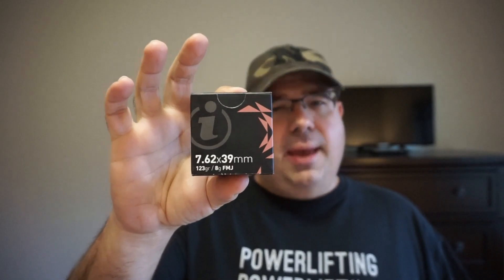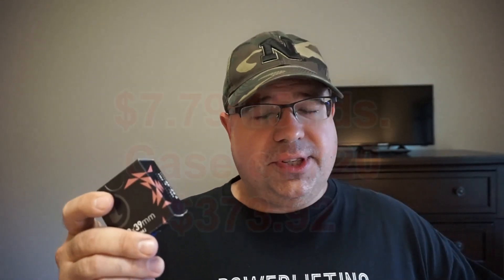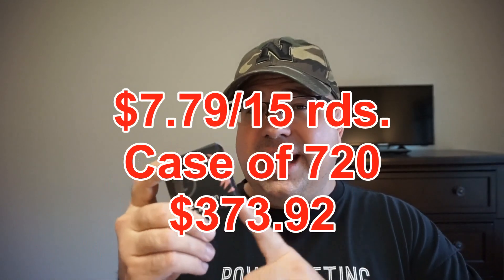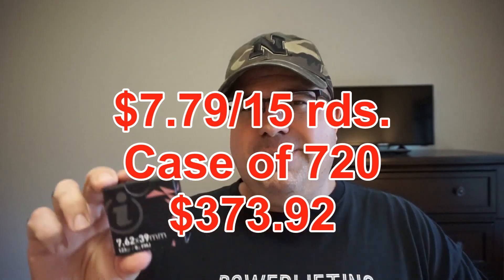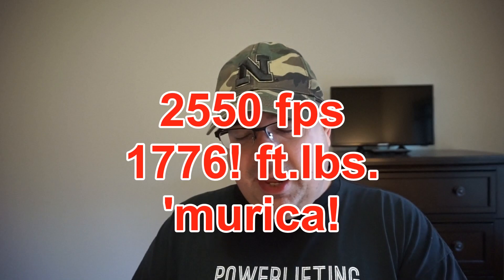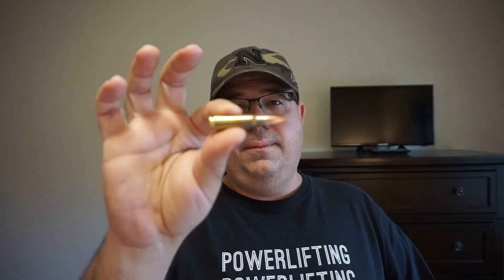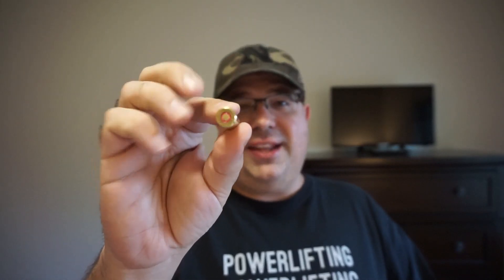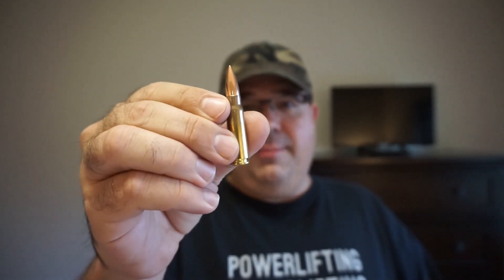7.62x39 ammo fans, have no fear...igman ammo for Bosnia is here...and it's cheap....sorta.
For those of us looking for a suitable, inexpensive 7.62x39 round, the supply is dwindling as our Russian imports slowly dry up.  I found this igman ammo on the shelves the other day and we will take it out and range test it to see how well it performs. Forgot to mention that it is non-corrosive, too.

Follow me at... Guntube.org: travisp11

Gunstreamer: travisp11
UGEtube: travisp11